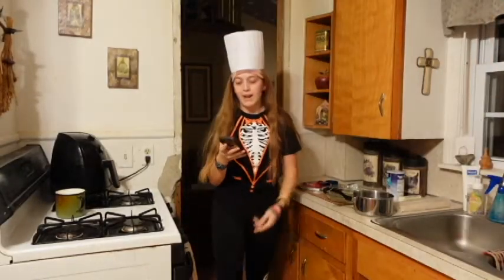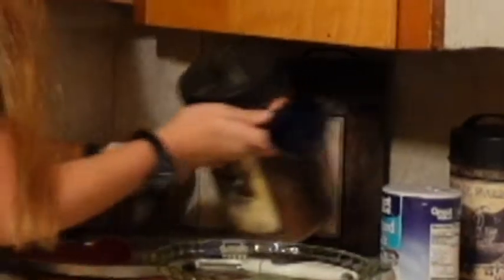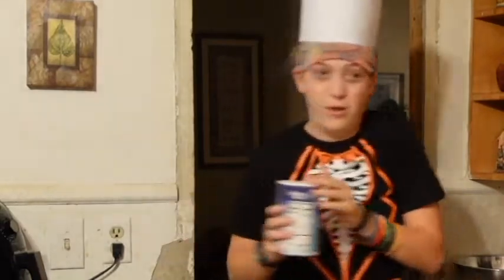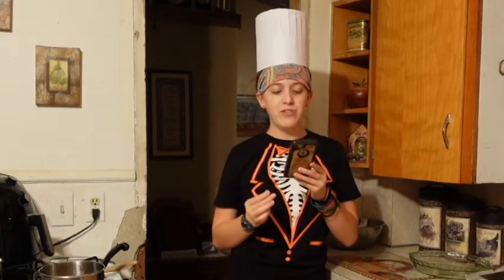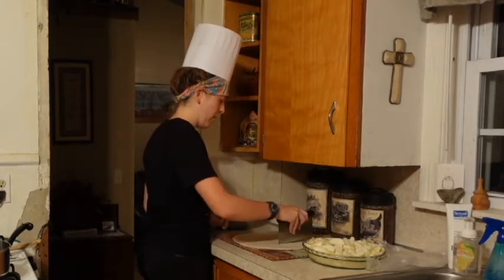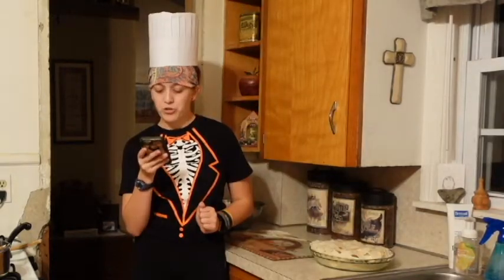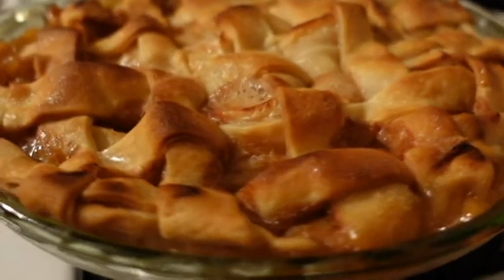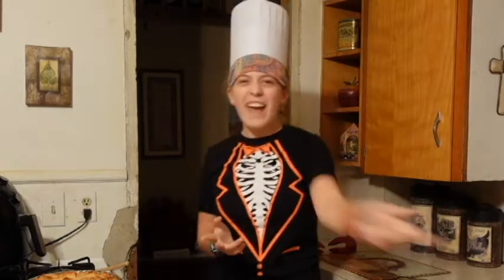Comment Section Pie!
That Pie was soooo good, and also I really don't know how to cook or bake so much of what you missed was me asking too many questions.
If you want more content like this slap that like button!